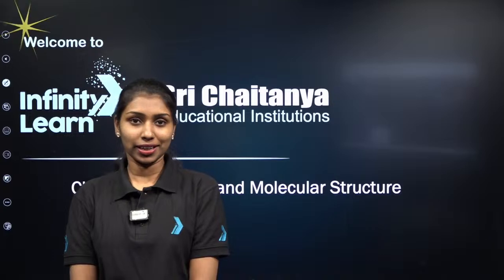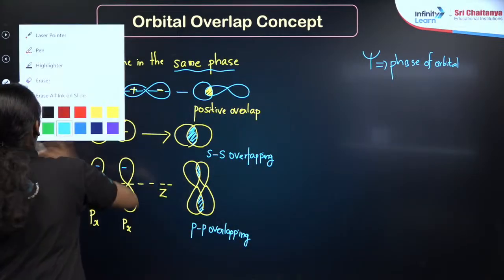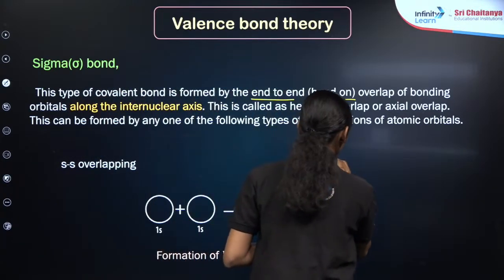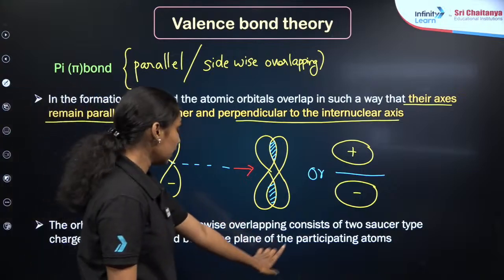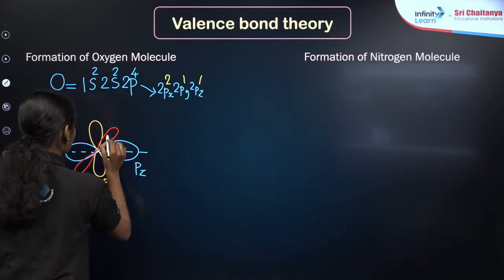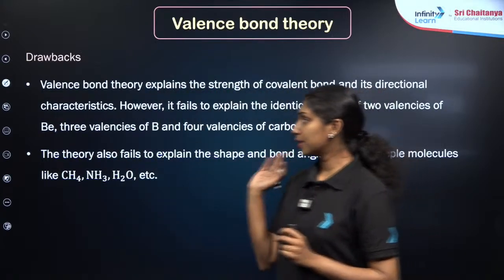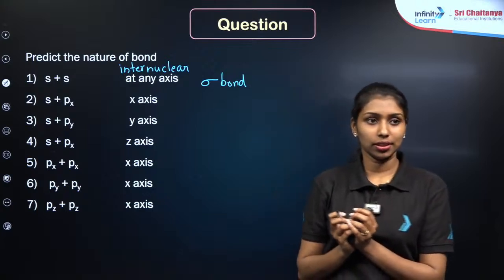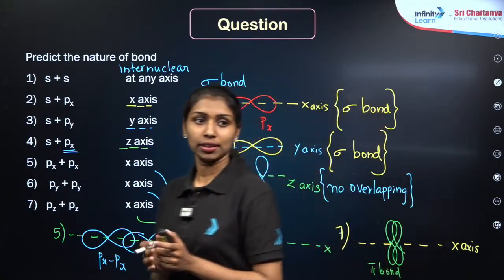Valence Bond Theory | Chemical Bonding and Molecular Structure Part 4 | JEE Main 2026 | Chemistry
Welcome to Part 4 of our in-depth Chemical Bonding and Molecular Structure series! In this video, we will dive deep into Valence Bond Theory (VBT), a crucial concept for JEE Main 2026 preparation. Understanding VBT is essential for mastering chemical bonding, which is a key topic in your Chemistry syllabus.

The Valence Bond Theory was created to use quantum physics to explain chemical bonding. This theory is primarily concerned with the formation of individual bonds from the atomic orbitals of the atoms involved in the formation of a molecule.

*FAQs*
►What is the valence bond theory of chemical bonds and molecular structure?
►What is VBT in Chemistry PDF?
►What is the valence bond theory of molecular shapes?

✦valence bond theory jee mains
✦valence bond theory chemical bonding
✦valence bond theory chemistry class 11
✦valence bond theory chemistry